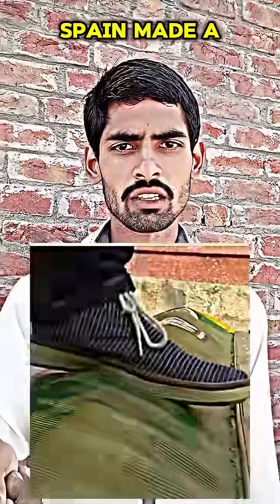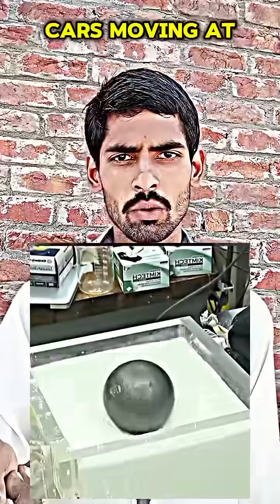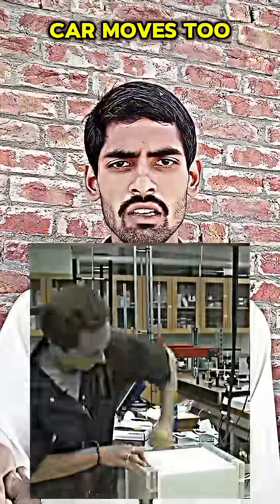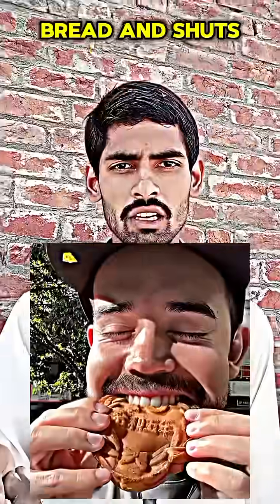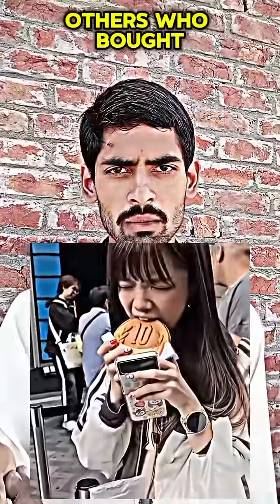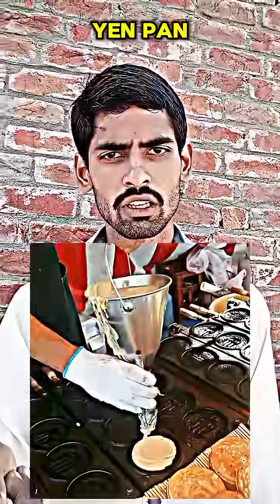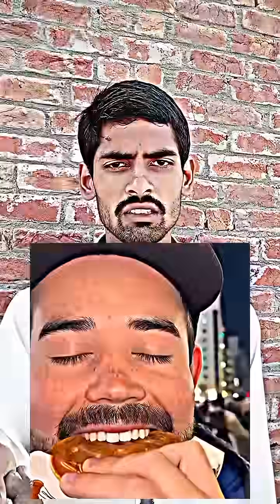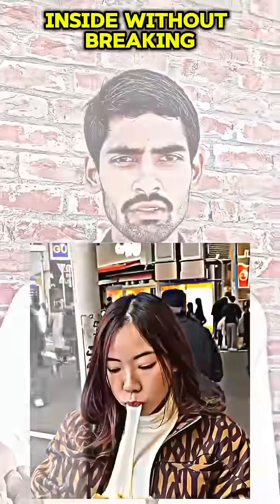Genius Speed Bump Innovation and Japan’s 10 Yen Cheese Bread Challenge#mraliwal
Genius Speed Bump Innovation and Japan’s 10 Yen Cheese Bread Challenge

A Spanish company invented a speed bump filled with non-Newtonian fluid that stays soft for slow drivers but turns solid for speeders—pure genius. Meanwhile in Japan, tourists are closing their eyes to take on the famous 10 yen cheese bread challenge. Two clever ideas from opposite sides of the world that’ll blow your mind.

your Search Results
smart inventions, non newtonian fluid, genius ideas, speed bump innovation, Japanese food, 10 yen bread, cheese bread challenge, viral inventions, world trends, amazing facts, technology meets creativity, food challenge, global innovations, viral shorts